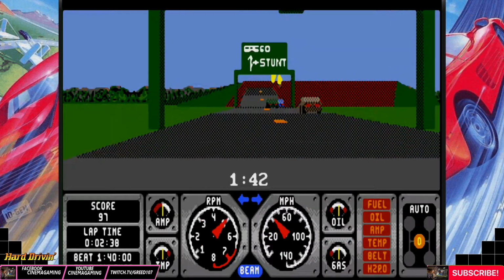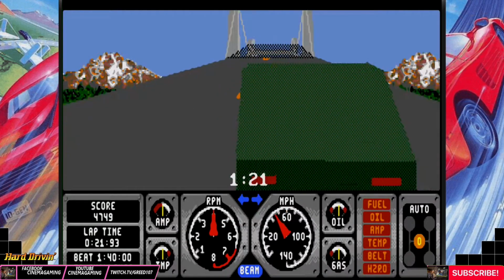IS HARD DRIVIN (GENESIS) ANY GOOD TODAY? (RETRO REVIEW)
HARD DRIVIN (GENESIS) (RETRO REVIEW)

live gameplay on twitch (Greed107)
Facebook Gaming (Cinemagaming)

I will be streaming some retro games on twitch
Mostly from SNES, NES, and the Sega Genesis.